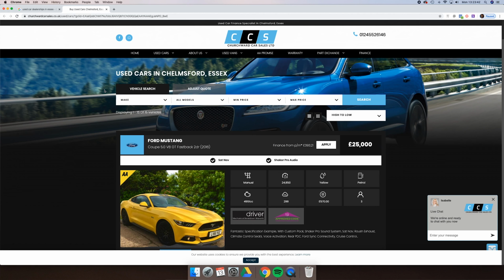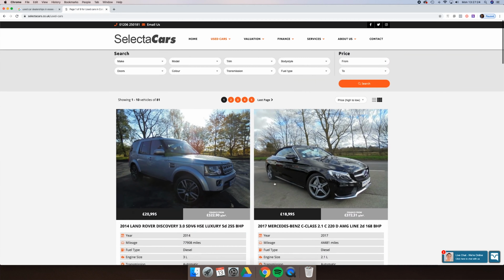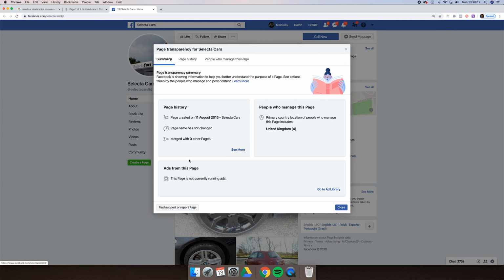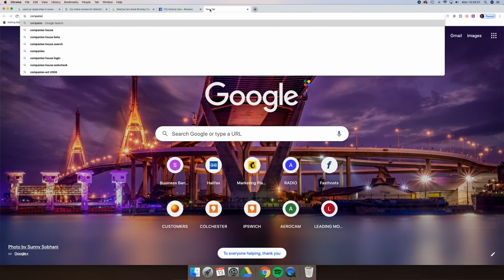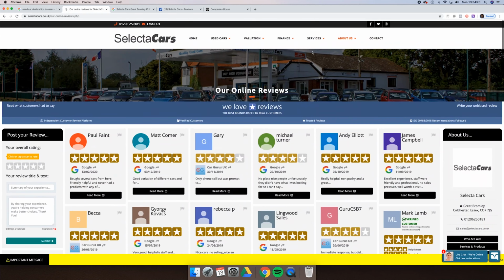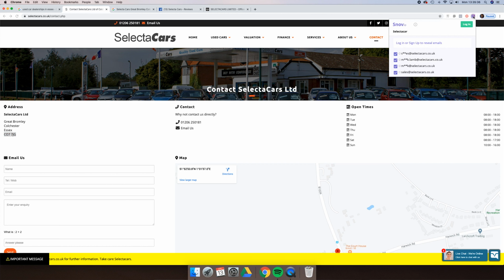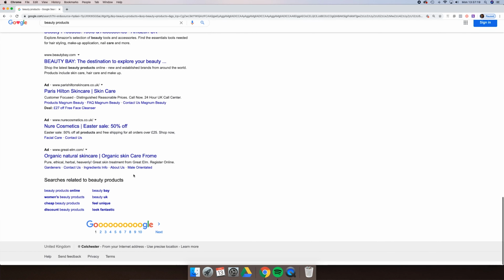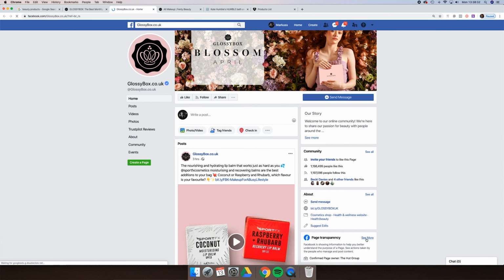how to find and qualify leads for SMMA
I give away all the OFM secrets on how to get to $10k a month easy in this YouTube video

Join our Free OFM Beginner Course
free-course.fameu.me

Are You an OF Creator? Apply for Management

Follow me or you'll stay broke